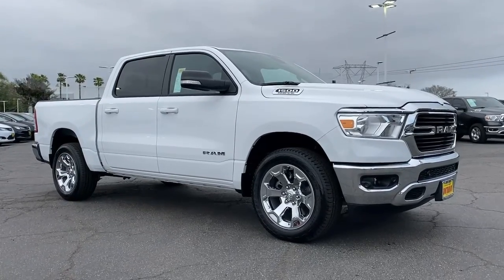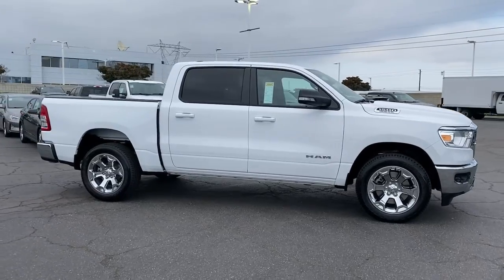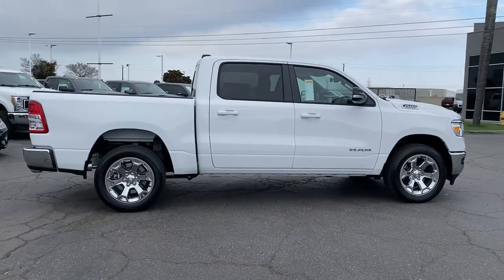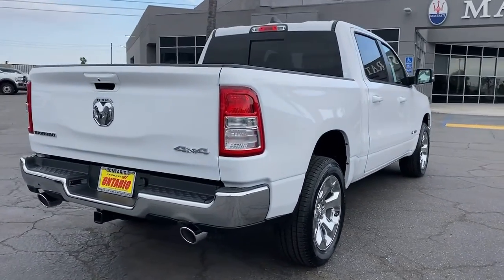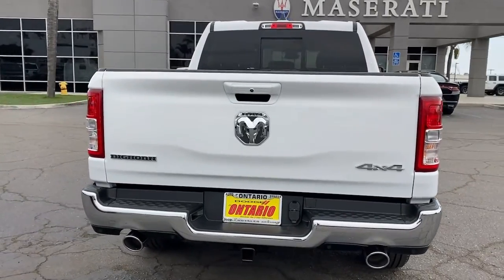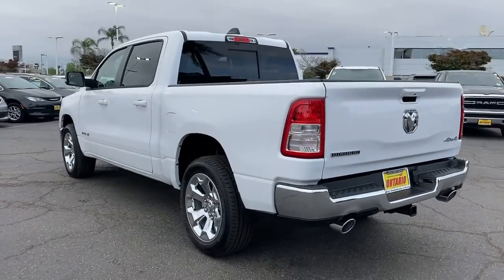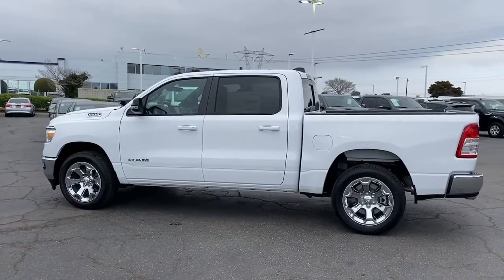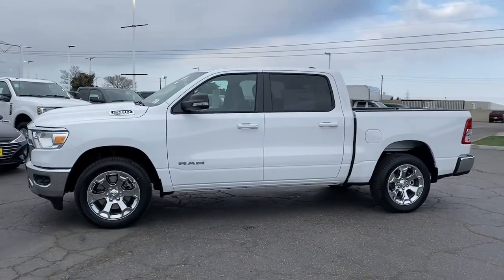2021 Ram 1500 Norco, Corona, Riverside, San Bernardino, Ontario, CA 21D778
Bright White Clearcoat New 2021 Ram 1500 available in Norco, California at
2021 Ram 1500 Big Horn - Stock#: 21D778 - VIN#: 1C6SRFFT6MN664595

Priced below KBB Fair Purchase Price!2021 Ram 1500 Big Horn/Lone Star Bright White Clearcoat 4D Crew Cab Big Horn/Lone Star 4WD 8-Speed Automatic HEMI 5.7L V8 Multi Displacement VVTTo see more quality vehicles like this one right here just or dial . Price includes: $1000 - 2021 RAM California Retail Bonus Cash CACMA1. Exp. 05/03/2021 $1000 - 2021 RAM National Retail Bonus Cash 21CMA1. Exp. 05/03/2021 $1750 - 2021 National Retail Consumer Cash 21CM1. Exp. 05/03/2021